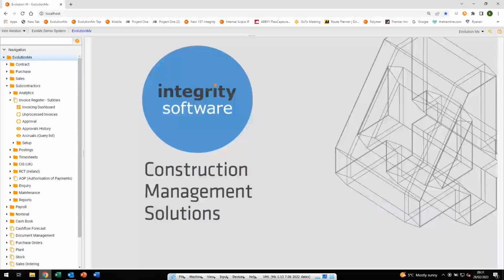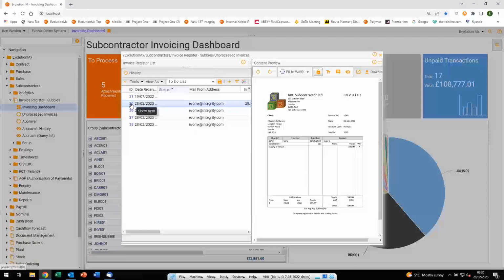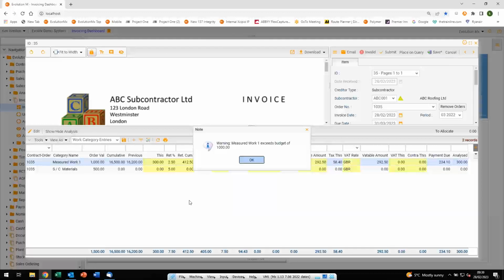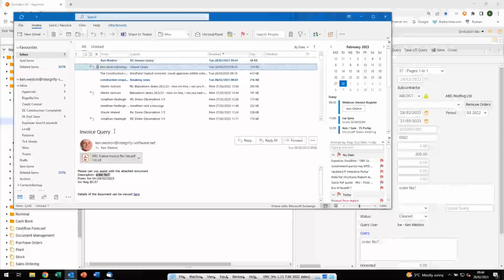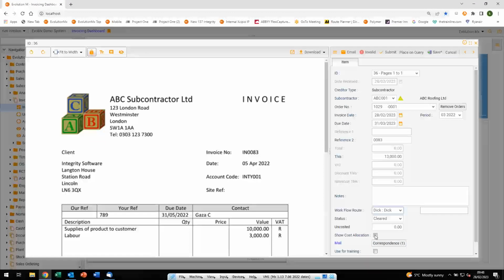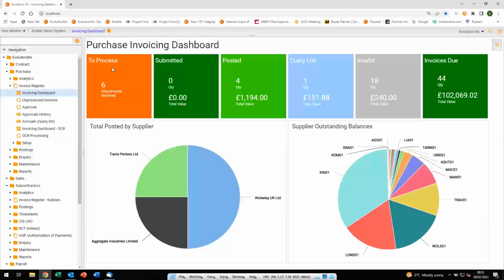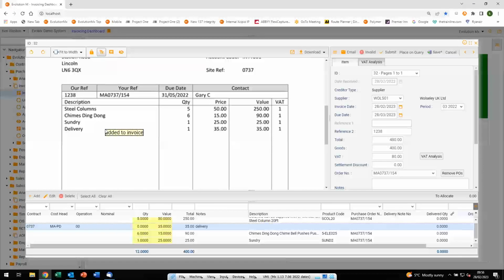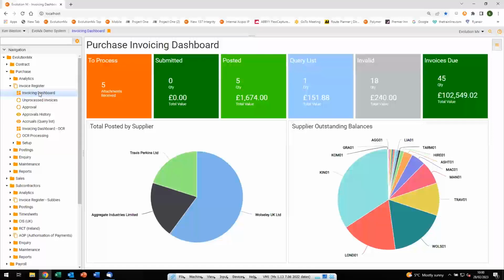Boost invoice processing efficiency with Invoice Register | Construction Management Software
00:00 Invoice Register from Evolution Mx
09:42 Using the Query function
25:09 Smart OCR